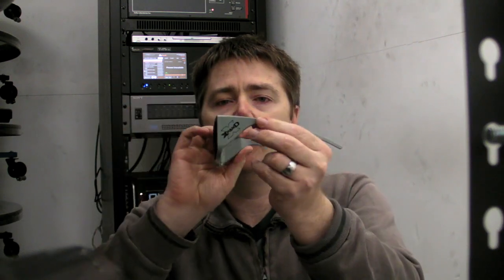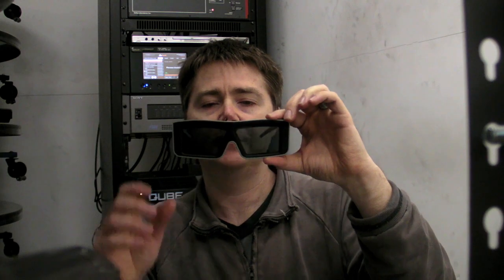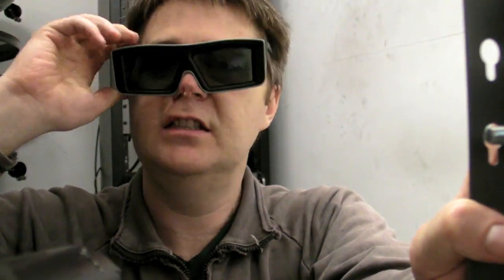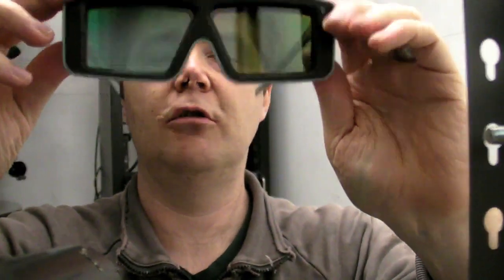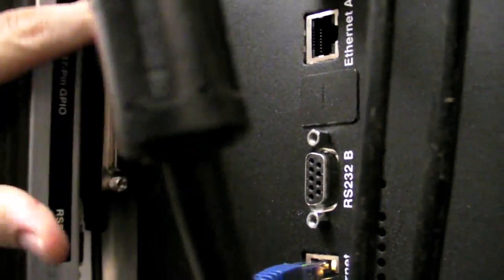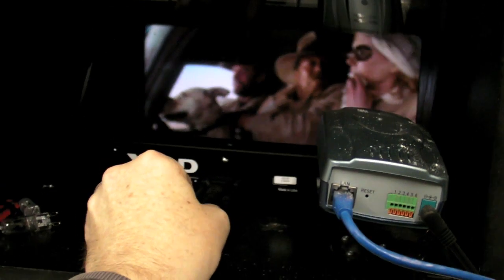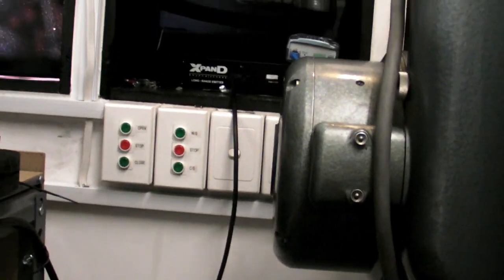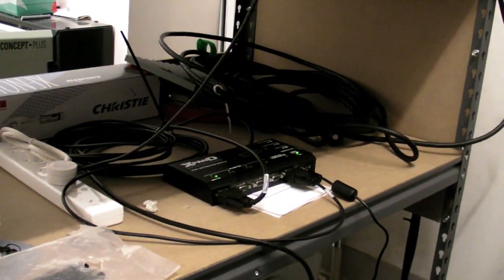3D cinema brief overview and demo of XpanD 3D system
Here I do a brief description of some of the 3D systems available in Cinemas today.  I also show the Xpand3D LCD system in action.  Note: the LCD type system I show in this video is commonly used by IMAX 3D systems and required active glasses that have a battery and LCD shutters over each eye.  These shutters change as a Infra Red pulse light, invisible to the eye, is flashed into the theatre and picked up by a sensor on the glasses.  This is the most portable of the 3D systems available in my experiance.